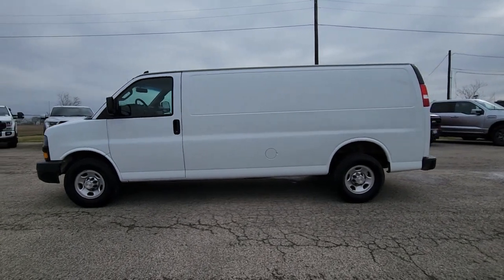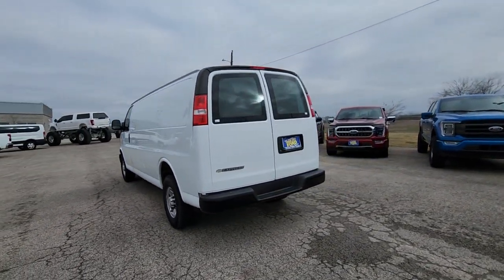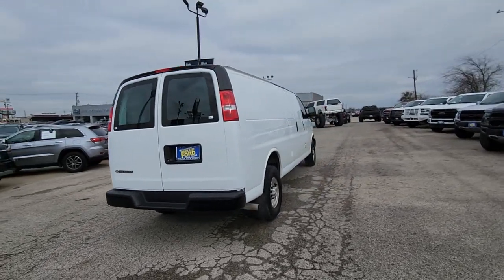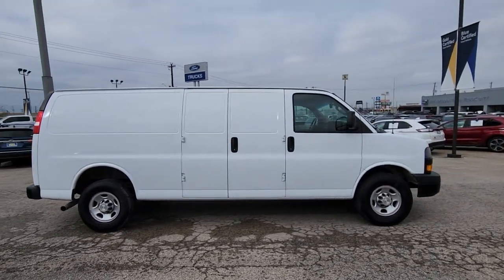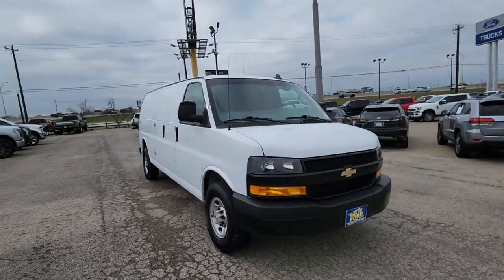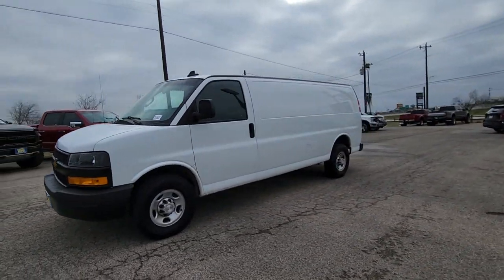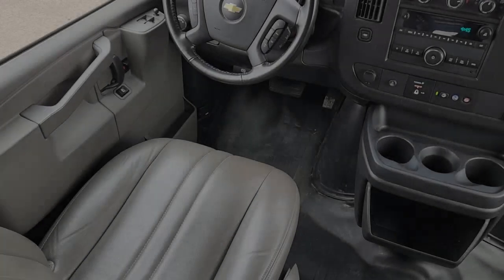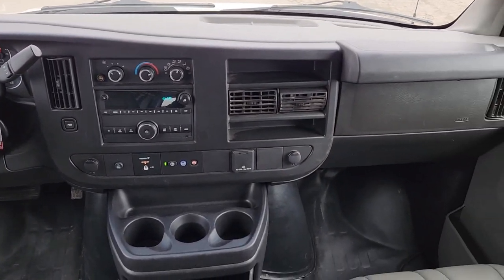2021 Chevrolet Express_2500 Buda, Austin, Manchaca, Shady Hollow, Mountain City 921211T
Summit White Used 2021 Chevrolet Express_2500 available in 15301 I-35 South, Buda, Texas at Truck City Ford. Servicing the Buda, Austin, Manchaca, Shady Hollow, Mountain City, area.

Truck City Ford
15301 I-35 South

*Clean CarFax* *One Owner* *AM/FM Radio*brbrOur tough one owner 2021 Chevrolet Express Cargo Van 2500 W/T with an Extended Wheelbase is a traditional workhorse thats ready to get down to business in Summit White! Motivated by a 4.3 Liter V6 providing 276hp matched to an 8 Speed Automatic transmission with a tow/haul mode for even more capability. Well equipped for whatever comes your way our Rear Wheel Drive van is outfitted with dual-halogen composite headlamps daytime running lights Solar-Ray tinted glass hinged side cargo doors and swing-out rear doors.brbrEngineered for all-day duty our Work Van cabin keeps you in command with comfortable seats air conditioning power accessories 12V/120V power outlets smart storage solutions and welcome technology. Get connected with WiFi compatibility while tuning in the AM/FM/MP3 stereo for your favorite music or talk and the massive rear cargo space is easy to upfit too.brbrWork with added confidence knowing Chevrolet protects you with a backup camera ABS airbags hill-start assist stability/traction control and tire-pressure monitoring. Drive our Express Cargo Van and it just may become your favorite tool! Go ahead...Save this Page and Call for Availability. We Know You Will Enjoy Your Test Drive Towards Ownership!